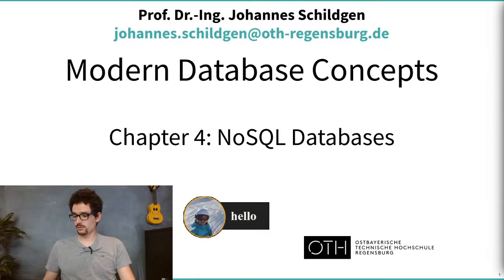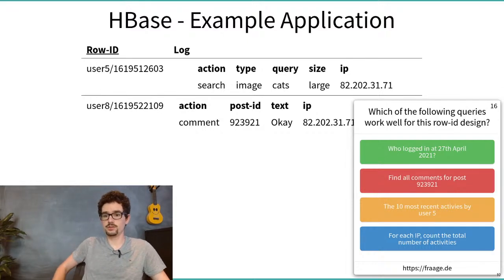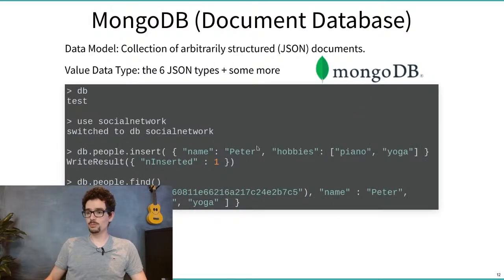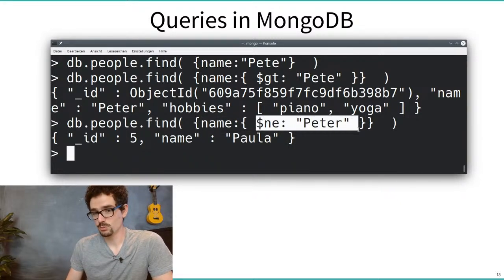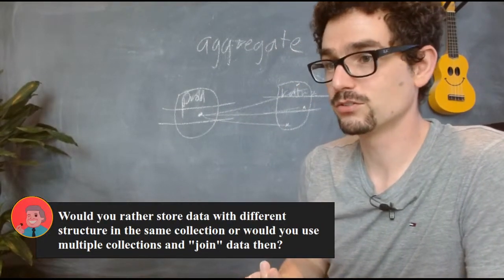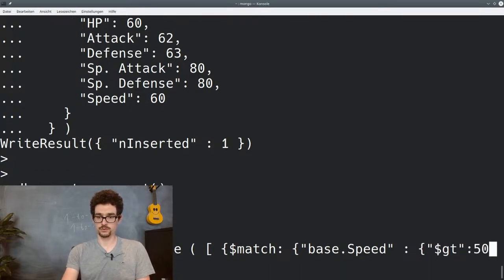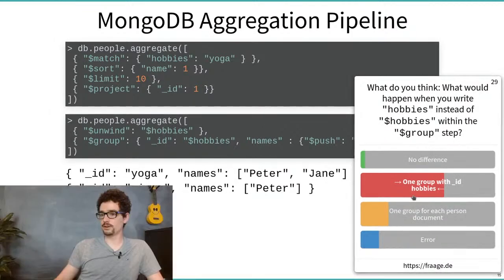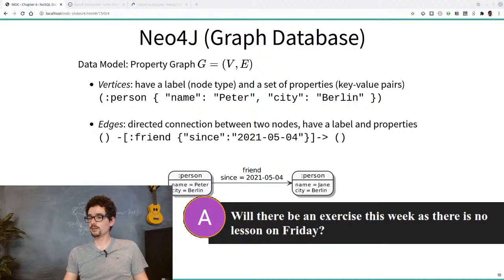Modern Database Concepts - NoSQL Databases: HBase, MongoDB, Neo4J